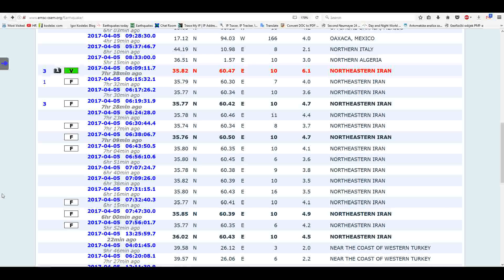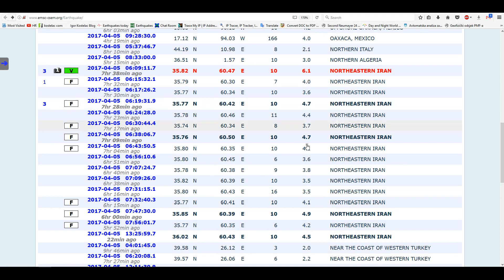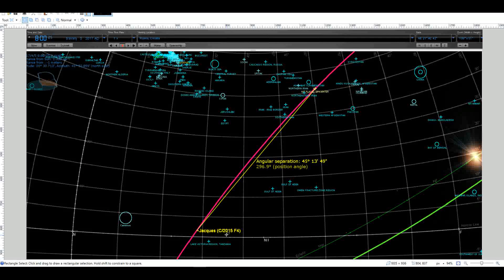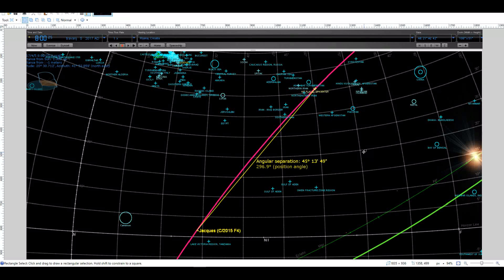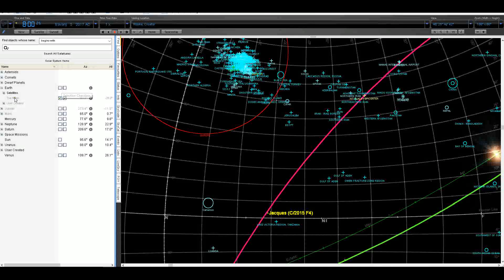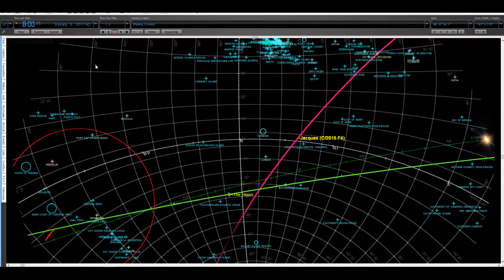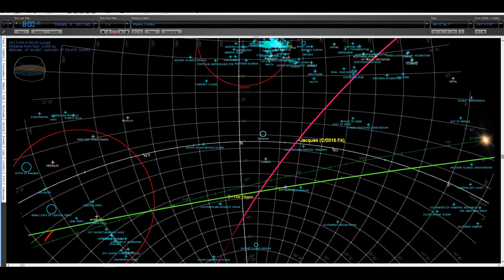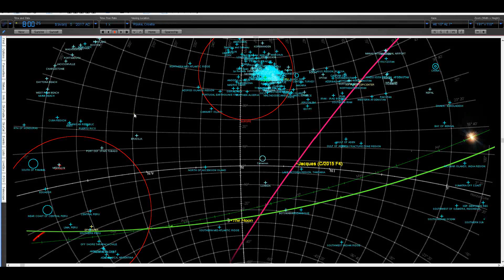NORTHERN IRAN 6.1 RICHTER BY COMET JAQUES C/2015 F4 AND MOON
MOON illumination was: 33% in the dark or 67% illuminated